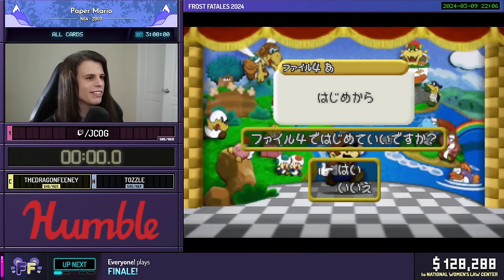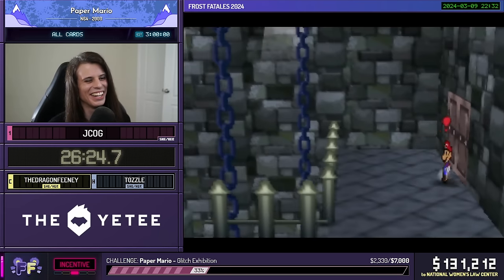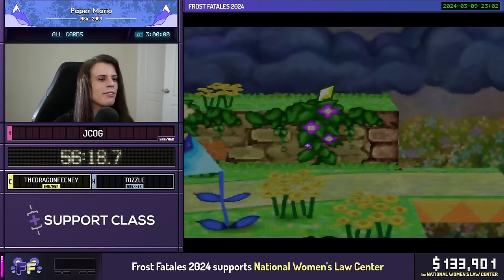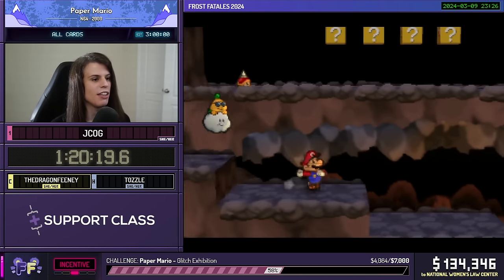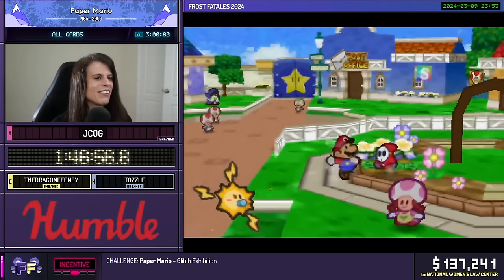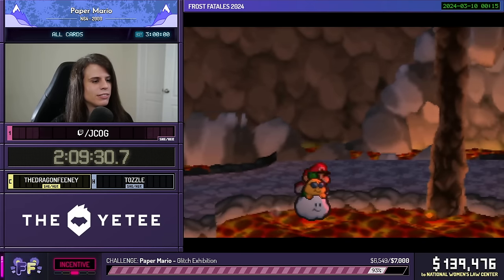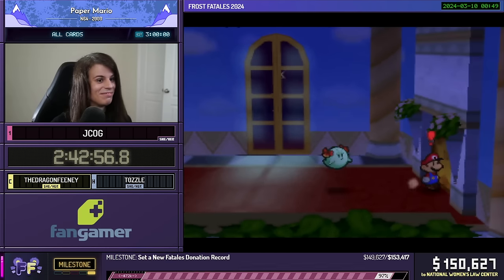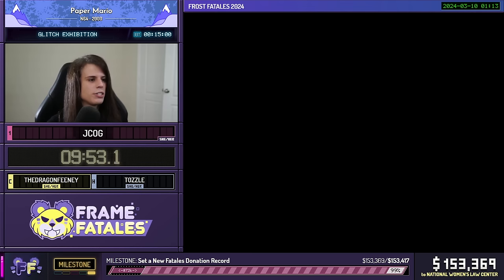Paper Mario by JCog in 2:56:35 - Frost Fatales 2024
Runner introduction starts at 0:00
Run starts at 0:37
Commentary is provided by thedragonfeeney
t0zzle is host

This speedrun was recorded during Frost Fatales 2024, a week long charity speedrun marathon raising money for National Womens Law Center. Frost Fatales 2024 is just one of the many charity marathons organized by Frame Fatales. For more information on Frost Fatales 2024, find us